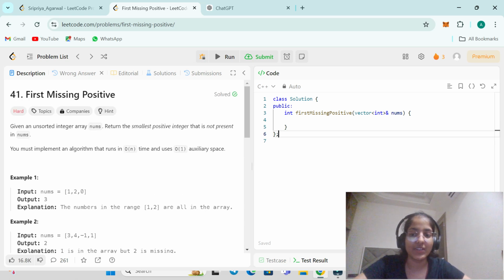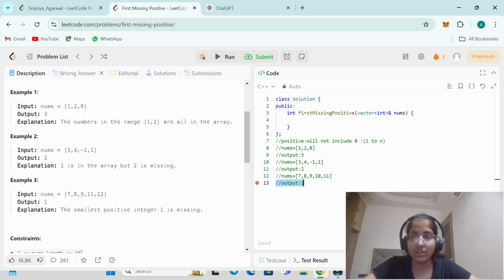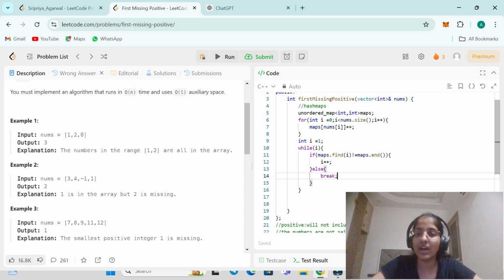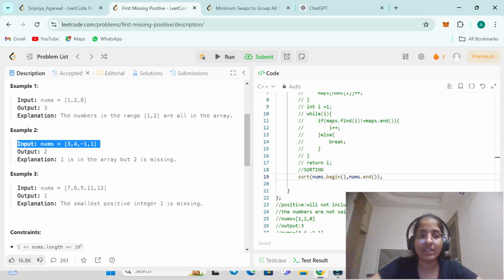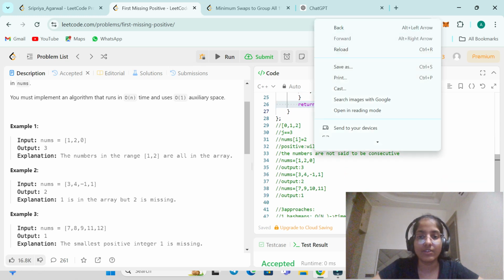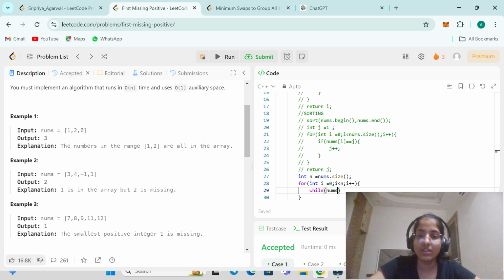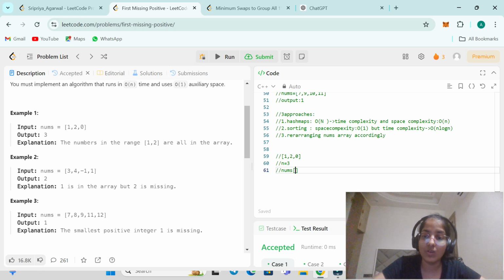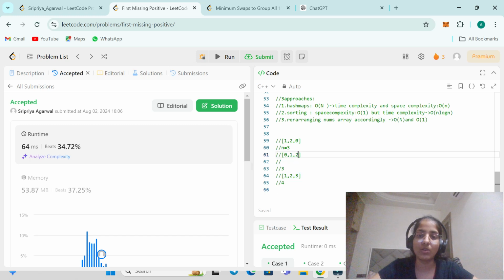Leetcode Solution || Problem No. 41 || First Missing Positive|| 3 Approaches